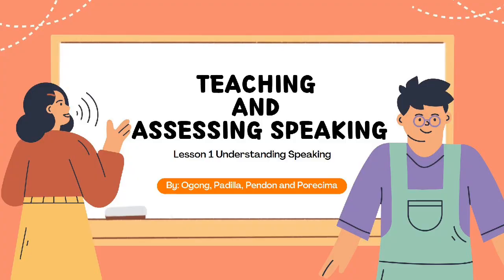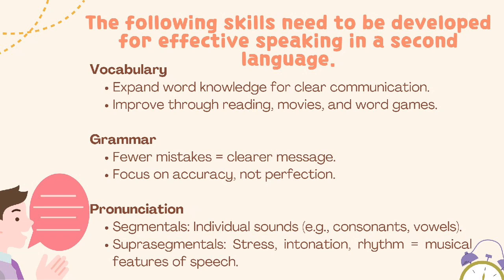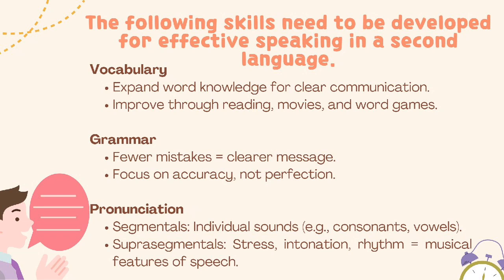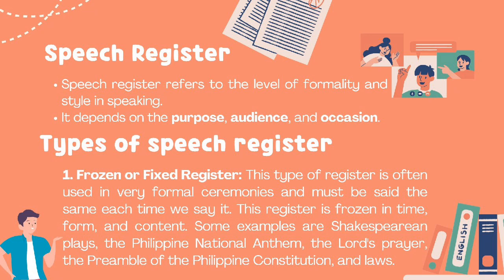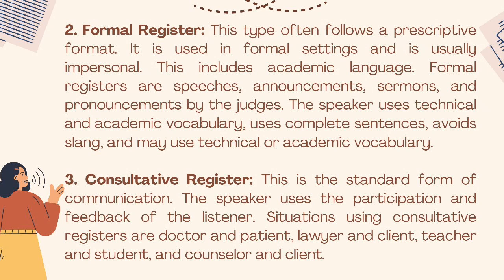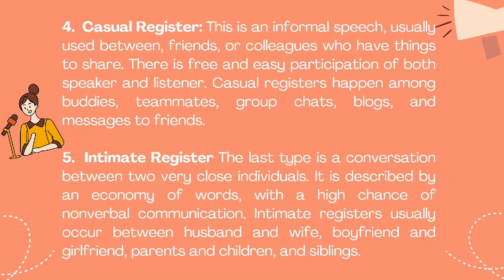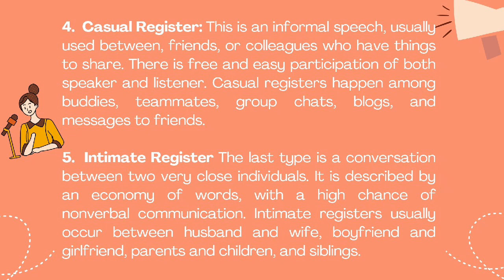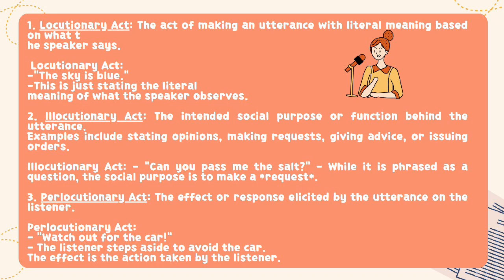CHAPTER 2 Teaching and Assessing Speaking (GROUP 4)